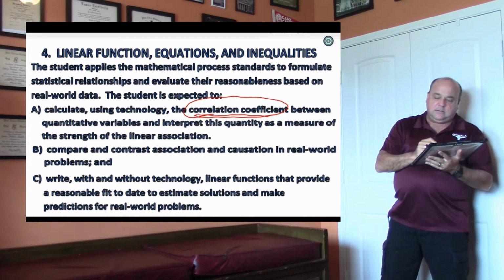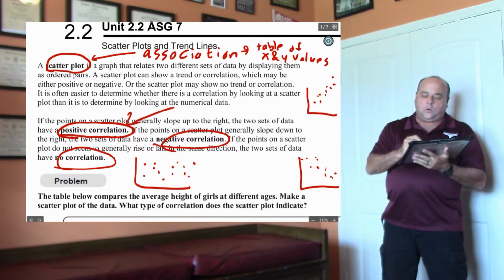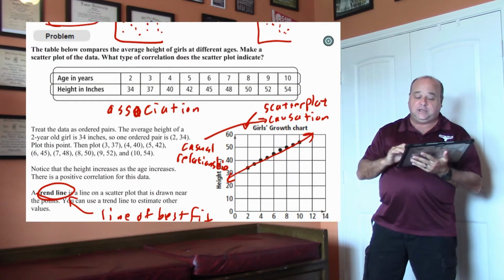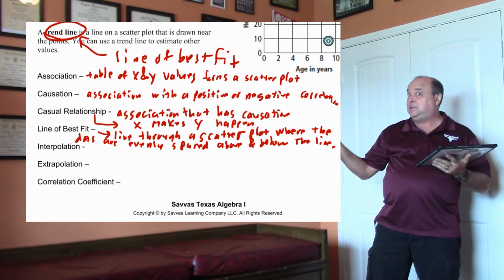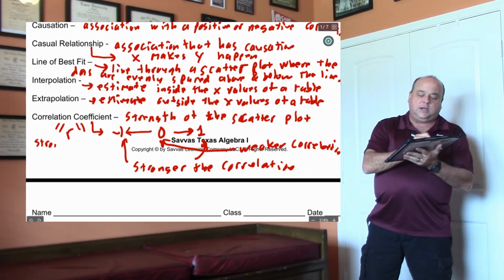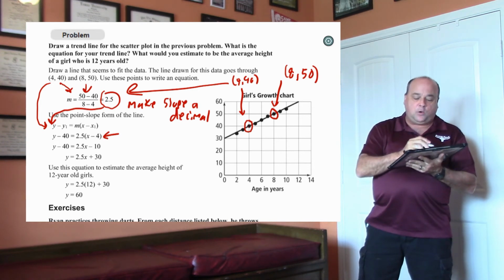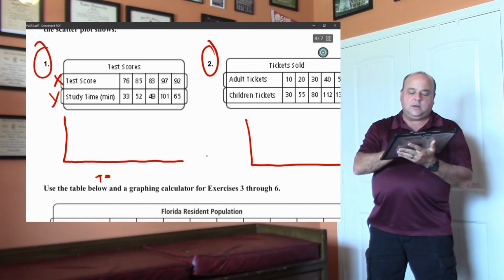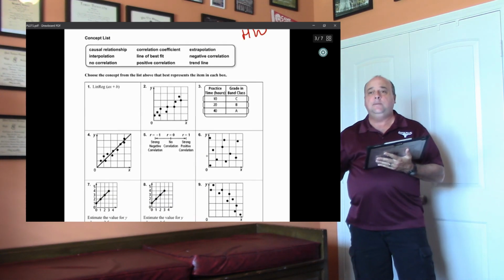UNIT 2 2 ASG 7 SCATTER PLOTS YOUTUBE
TEKS 4A 4B 4C Introduction lesson into statistics and scatter plots